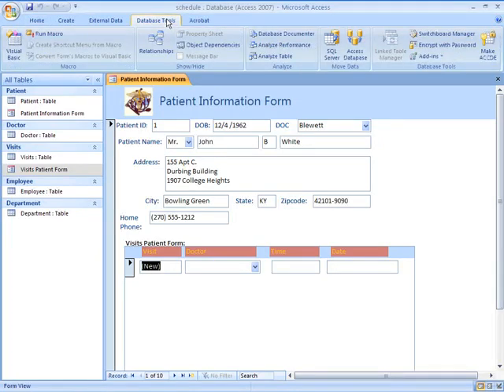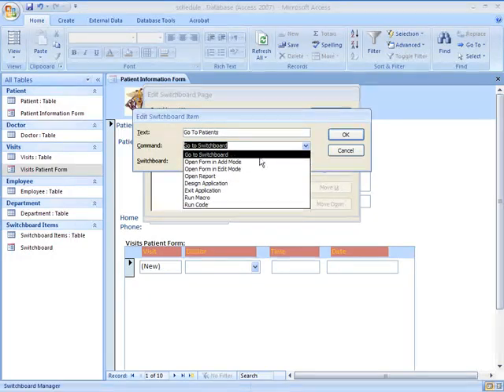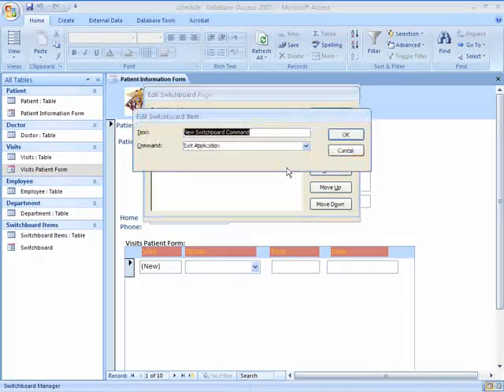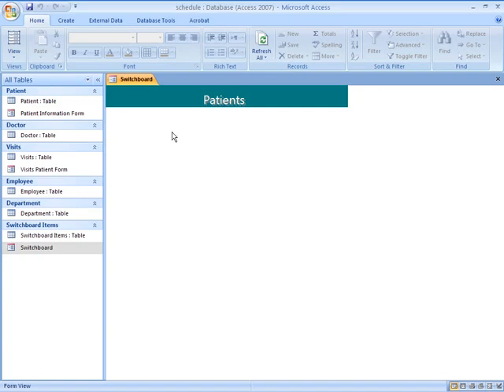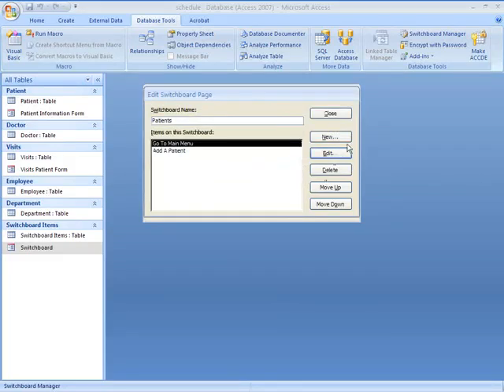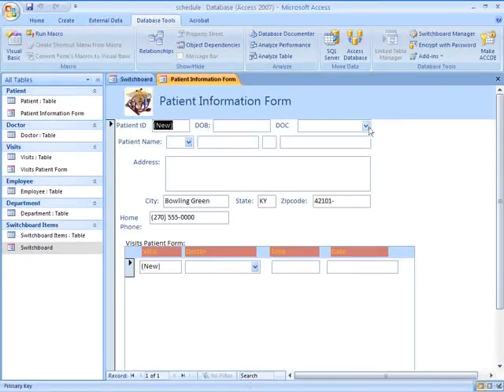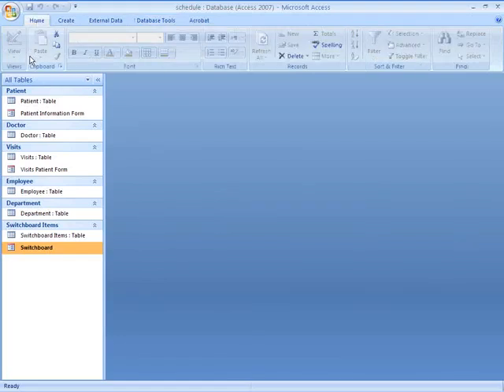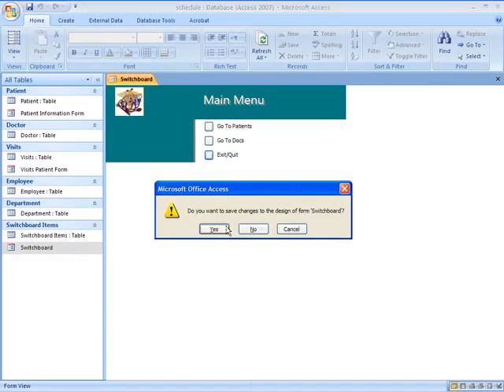Forms - Part 2